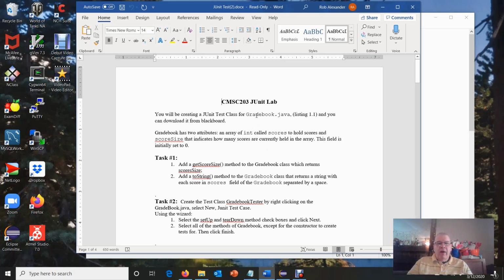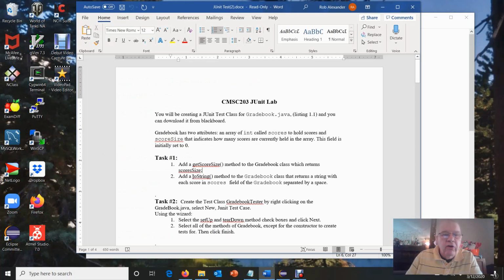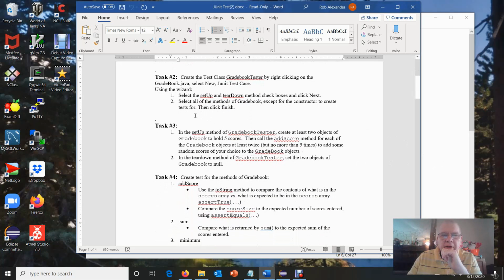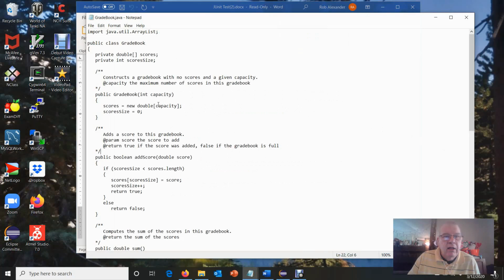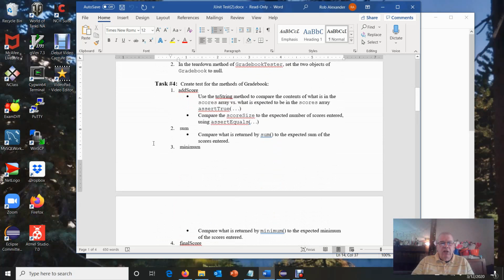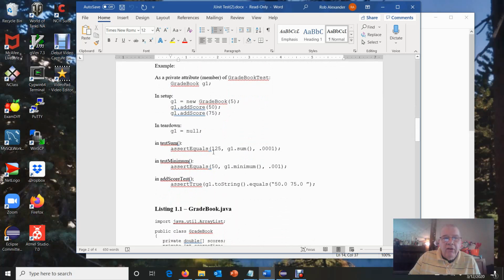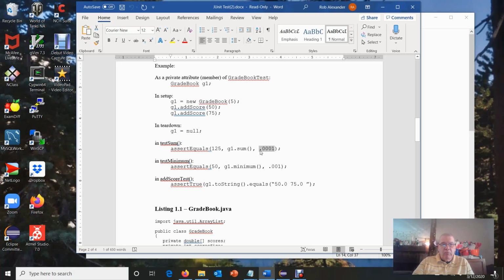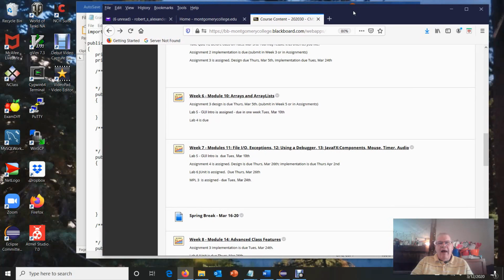CMSC203 JUnit Lab